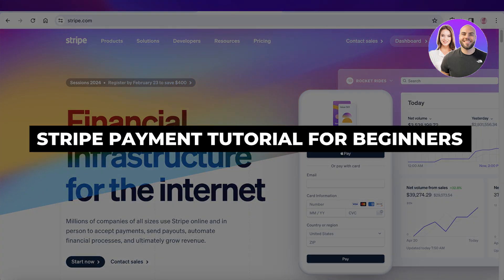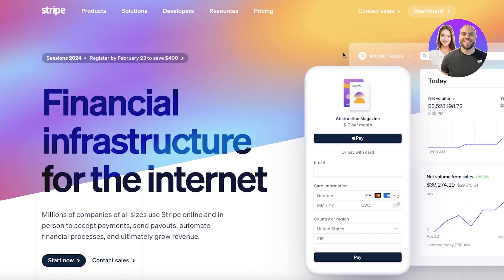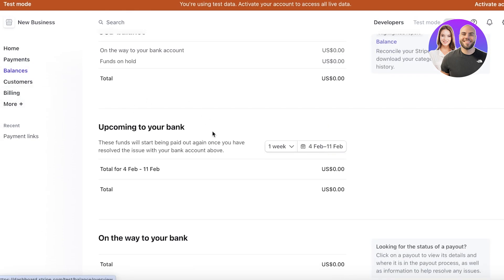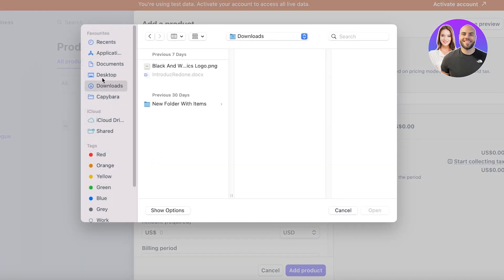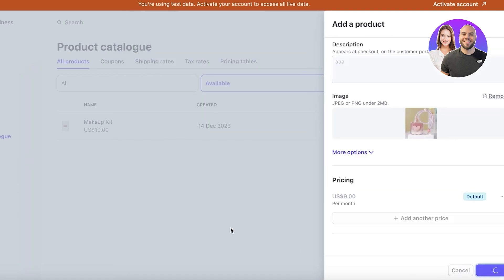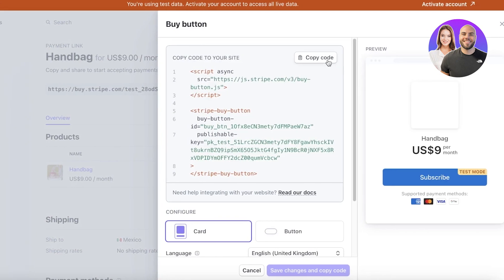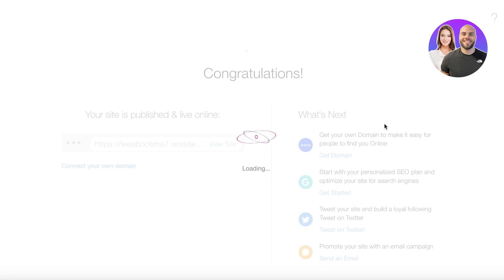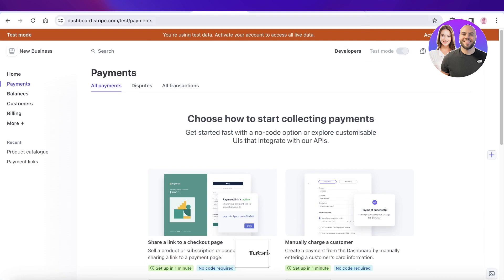Stripe Payment Tutorial 2026 | How To Use Stripe For Beginners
In this video we show you Stripe Payment Tutorial. This will cover everything that you need to know in order to use a Chatbot in your Shopify Store.